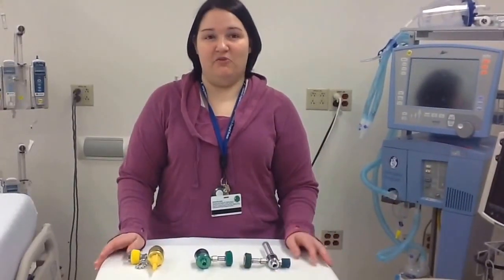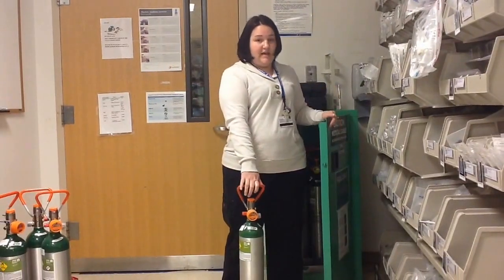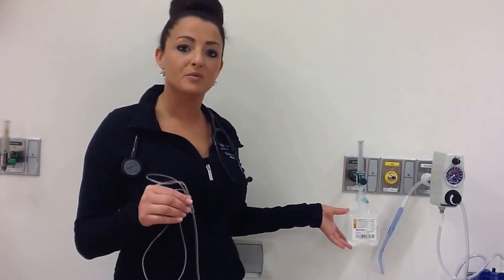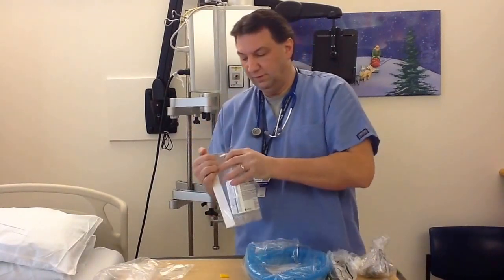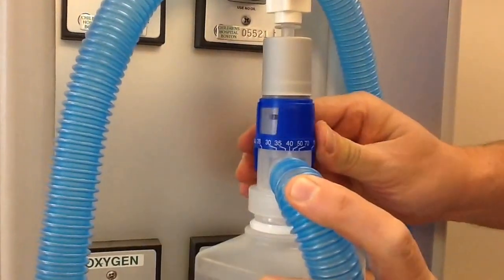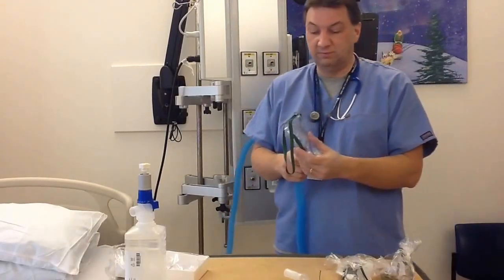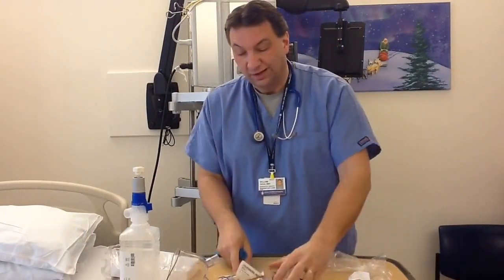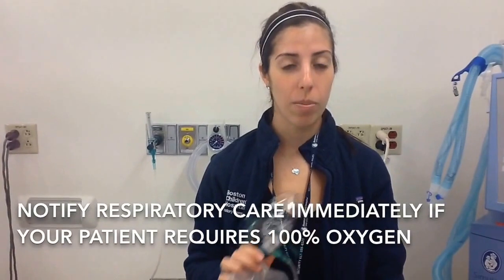Nursing Orientation: Oxygen Delivery Devices